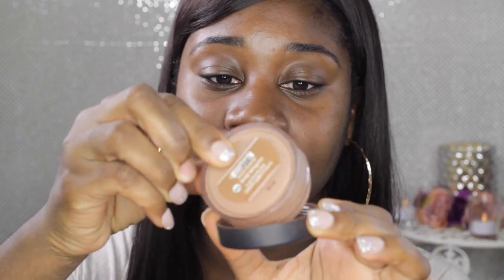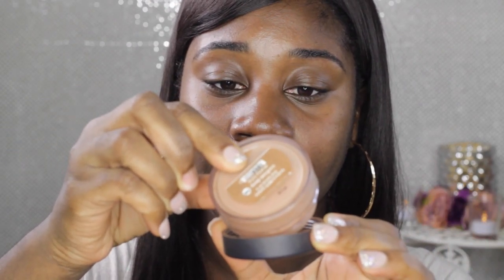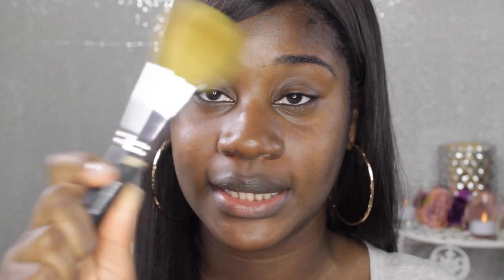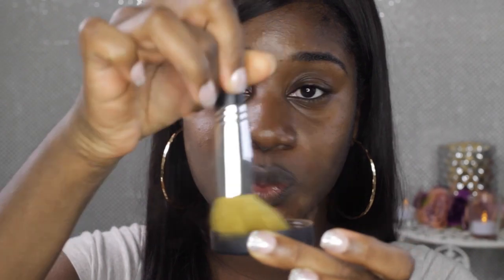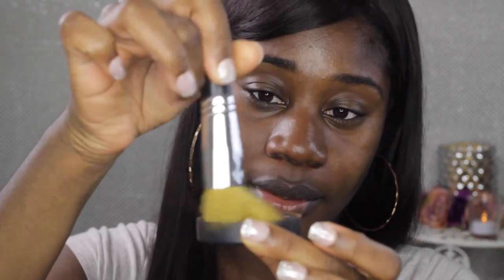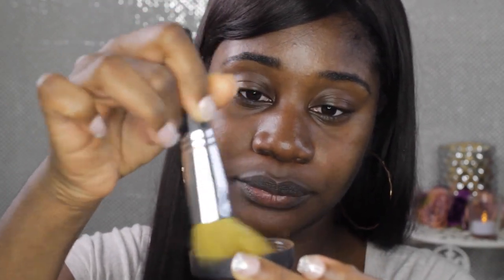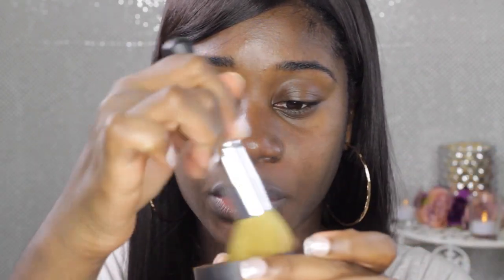Bareminerals Matte Foundation On Dark Skin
Hey guys!

This is an in depth review and demo of the Bareminerals matte foundation on deeper skin tone. In this video I will be giving you  tips for buying and applying your bare minerals foundation.

Primer:

Other info:

Hair: Rpg show hair

organic mineral makeup, mineral powder makeup, natural mineral makeup, sheer cover mineral makeup, mineral makeup routine,  mineral makeup application